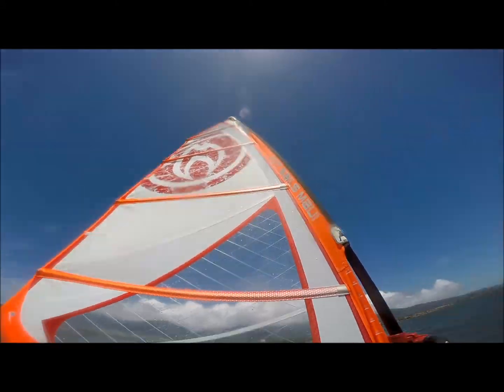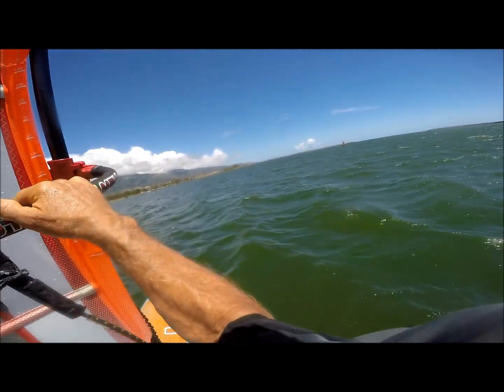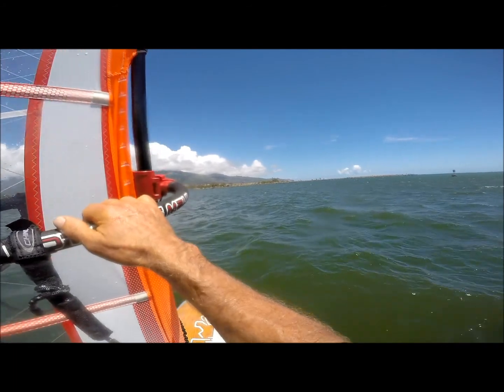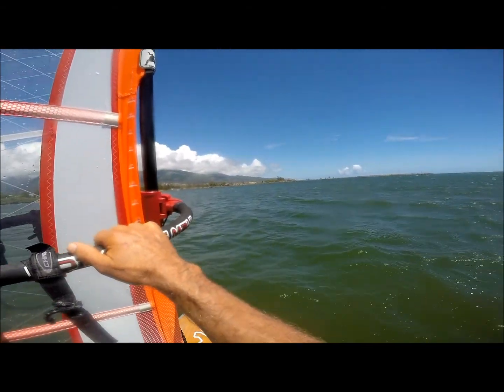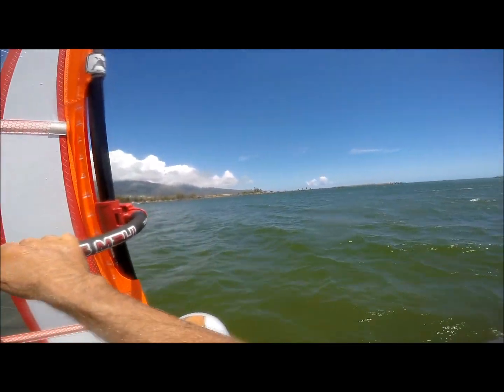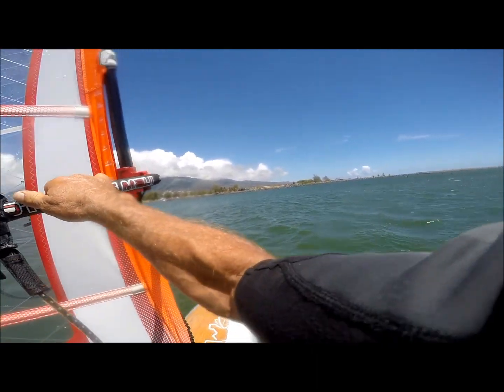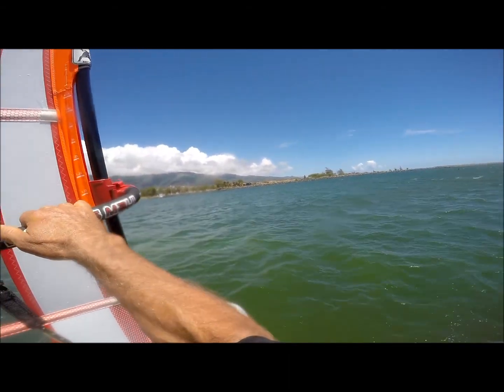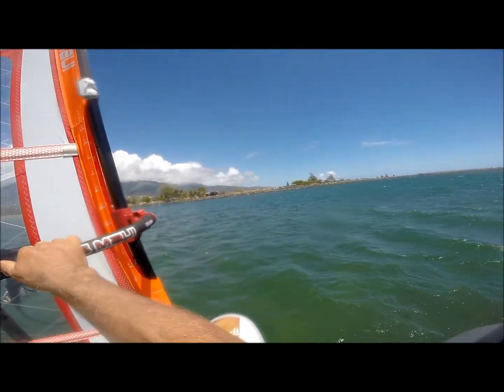firelight 3.4 test while windfoiling